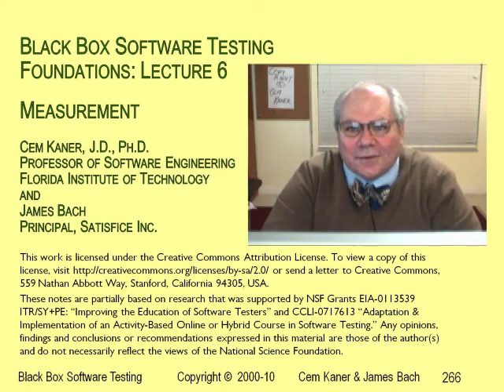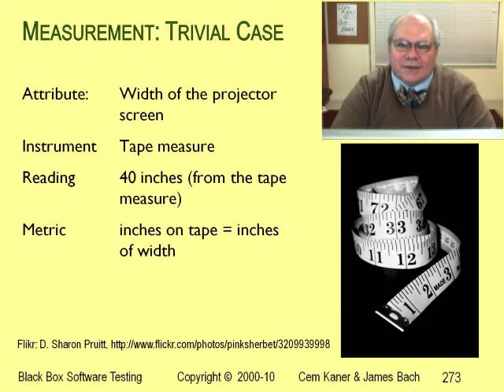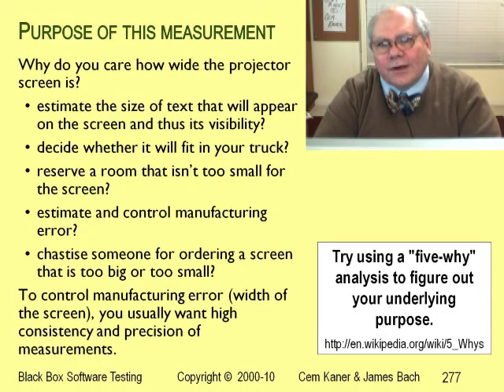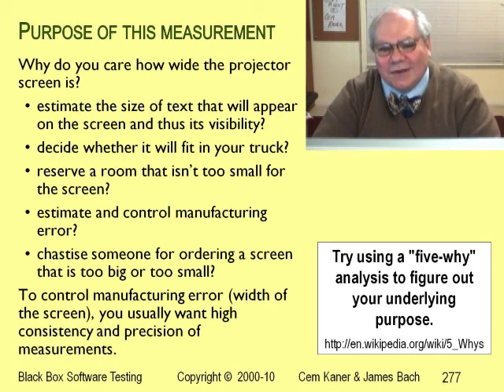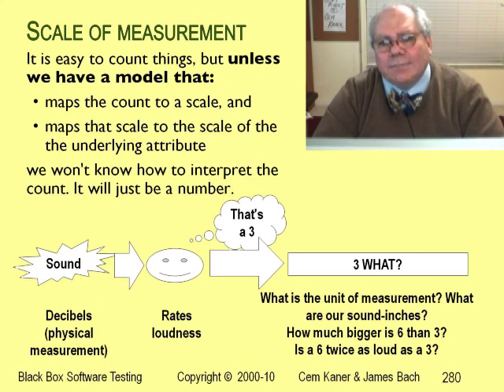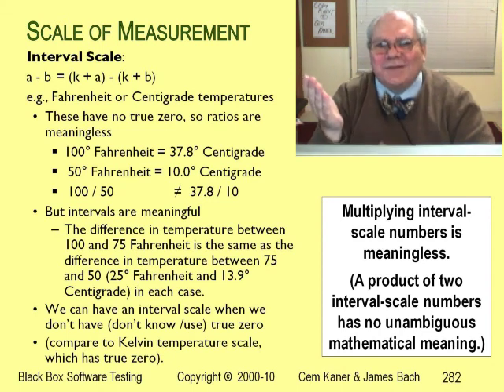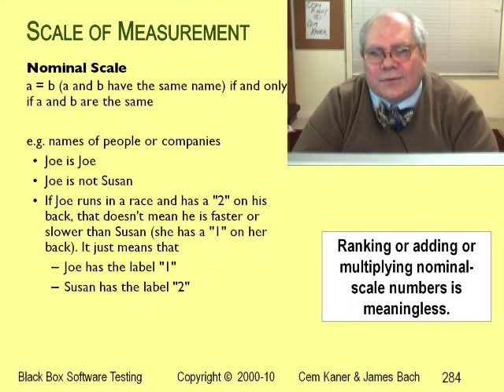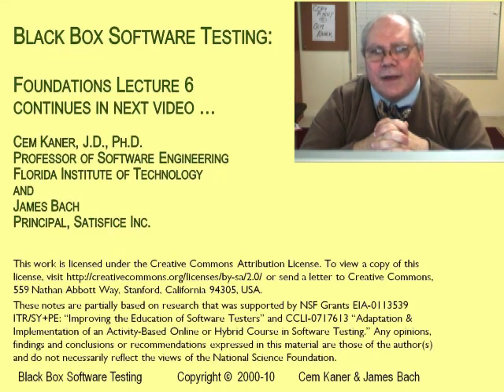BBST Foundations Lecture 6A: Measurement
Kaner addresses the challenges of measurement in software testing.